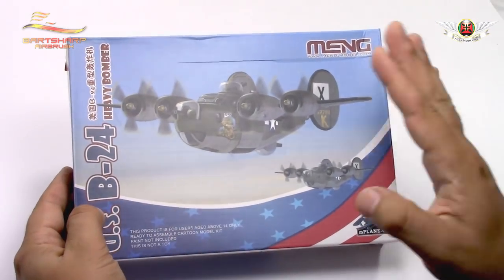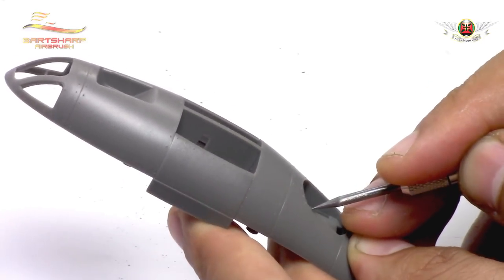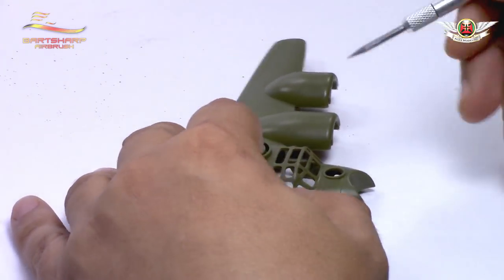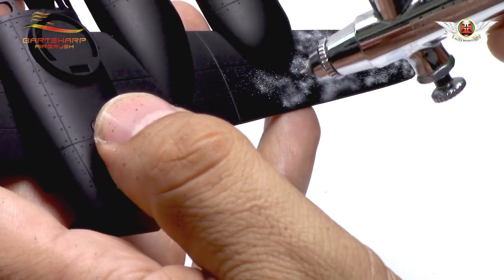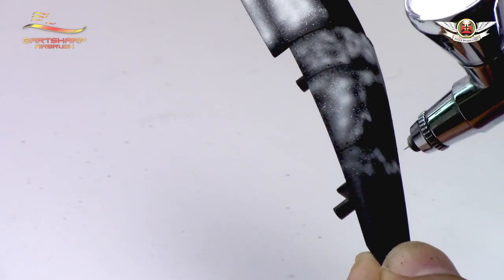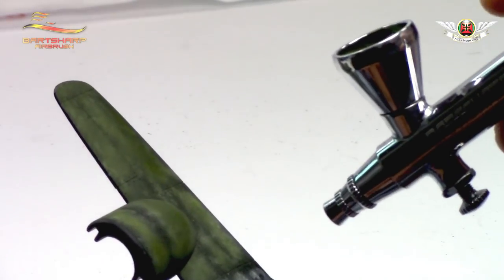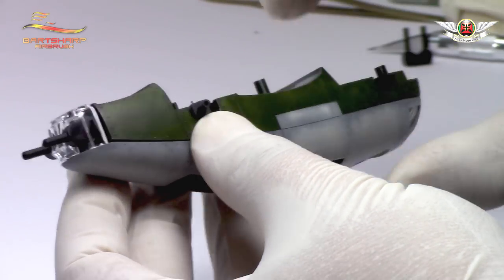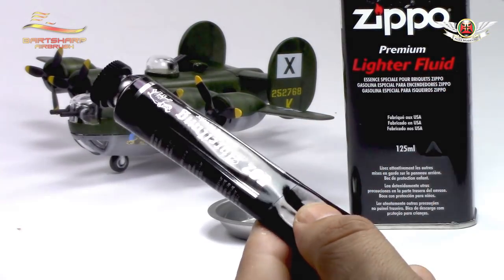MENG B-24 TOON FULL BUILD VIDEO